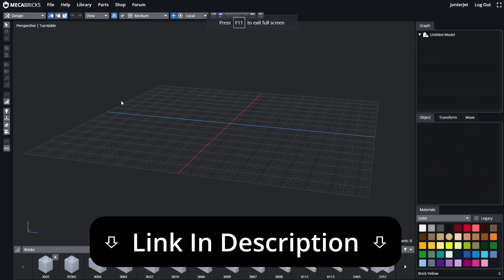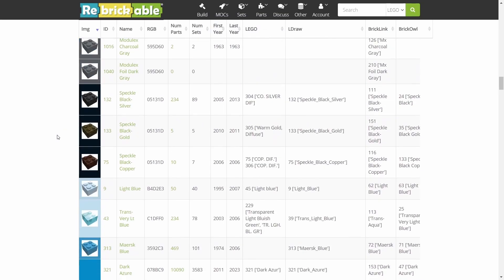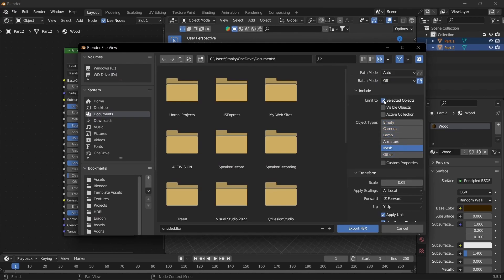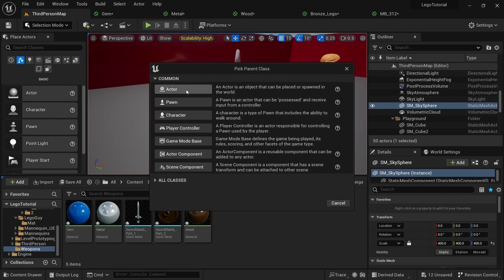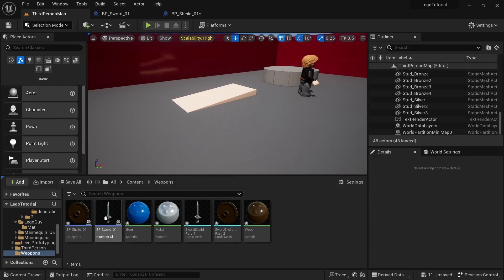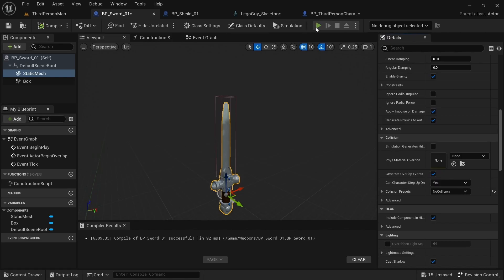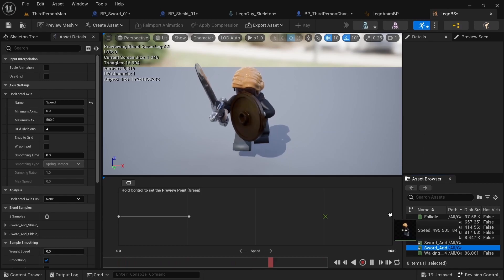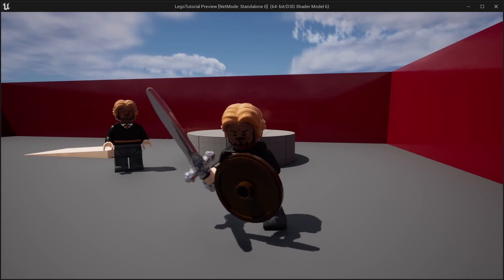Sword and Shield - #6 Meca Bricks To Unreal Engine 5 (⇩ Free Links ⇩)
If you've ever wanted to create a Lego Game but weren't sure where to start, this is the tutorial series for you. You'll learn everything you need to create a Lego Game from scratch. We will first use Meca bricks then Blender Then Mixamo and Finally we will put it all together using Unreal Engine 5

This is Part 6 is a series, in this video you will learn how to import weapons from Meca bricks to UE5 and use blueprints to attach them to the character. We will also import some new animations.

Download Links

Useful Links